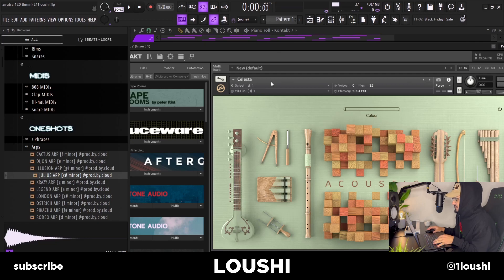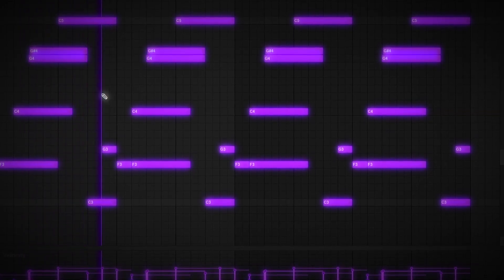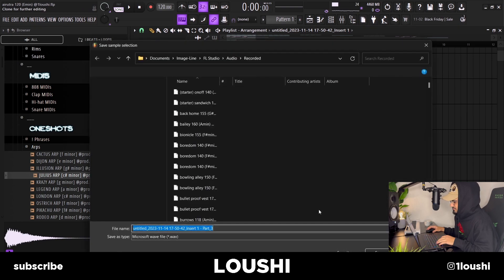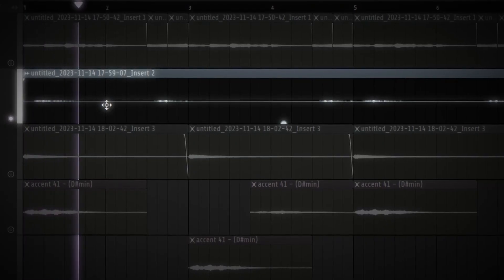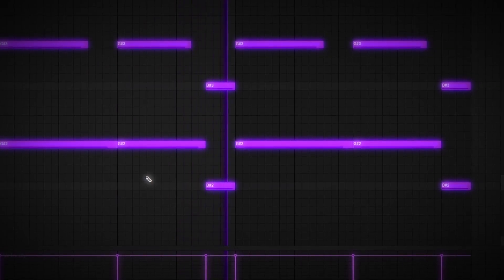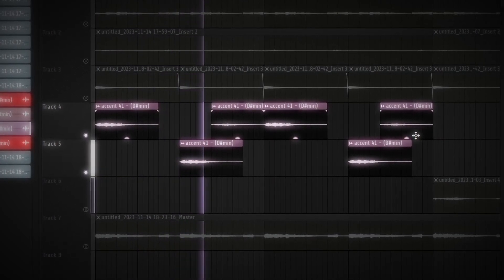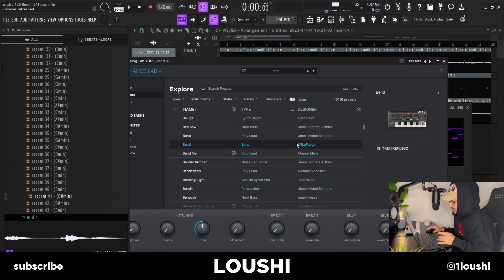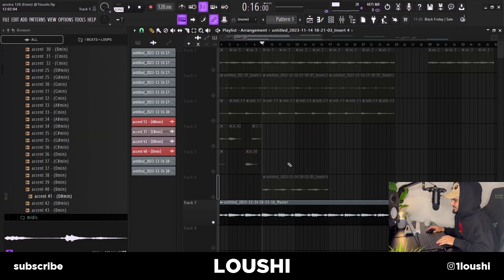How To Make Dark Unique Samples (Cubeatz, 808 Mafia) | 2023 FL Studio Tutorial